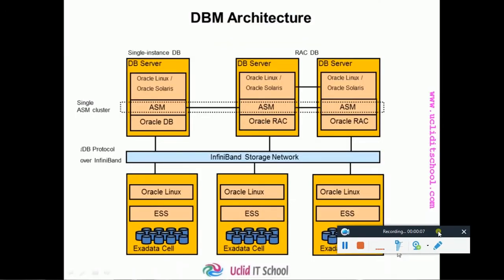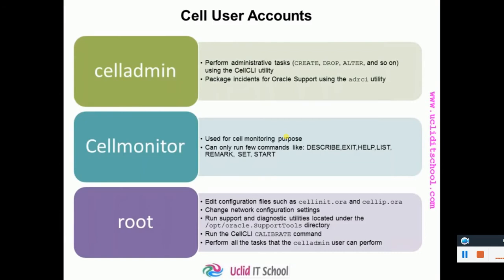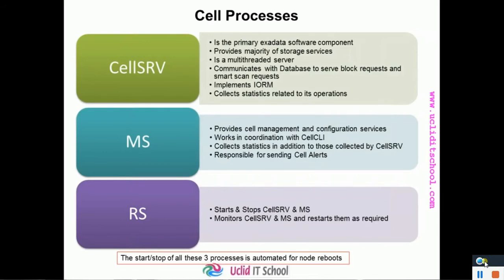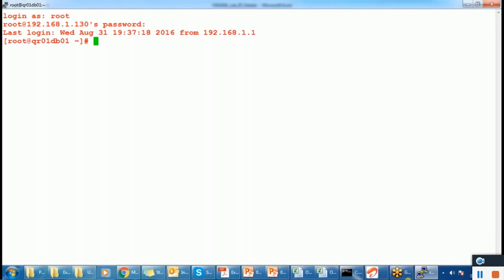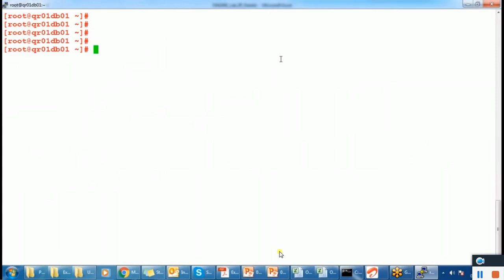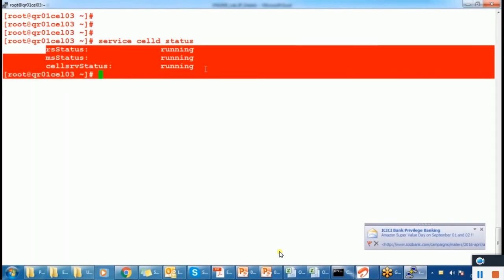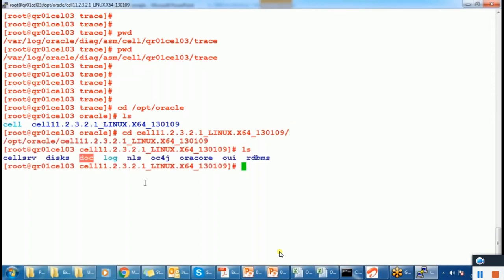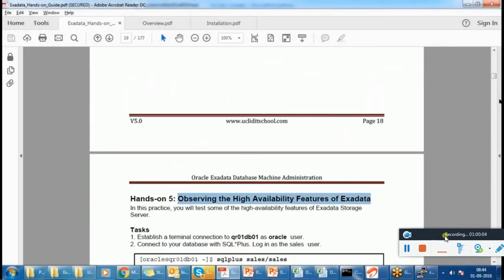Oracle DatabaseTraining|ExadataTraining|Golden Gate Training |Azure Training|AWS Training